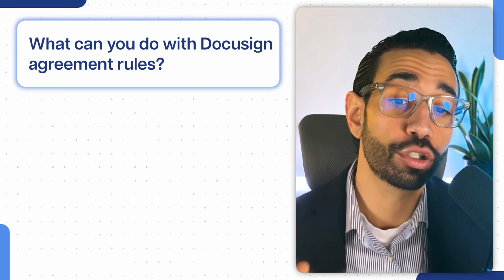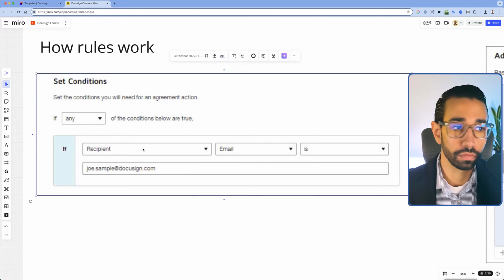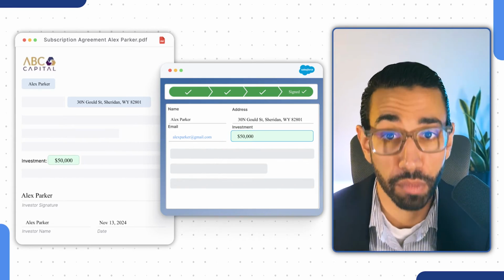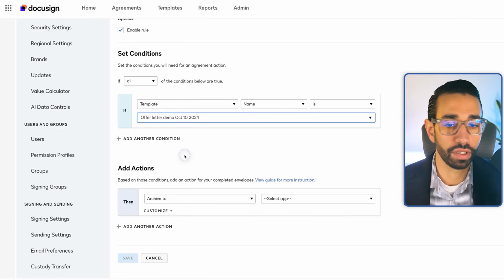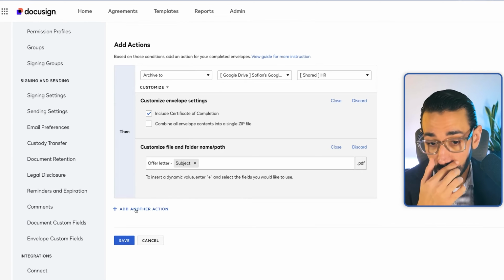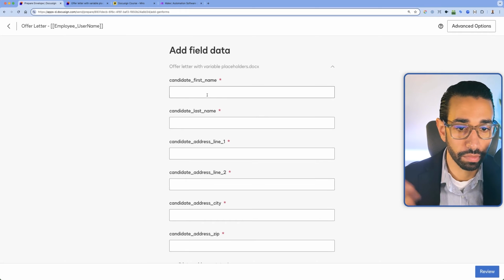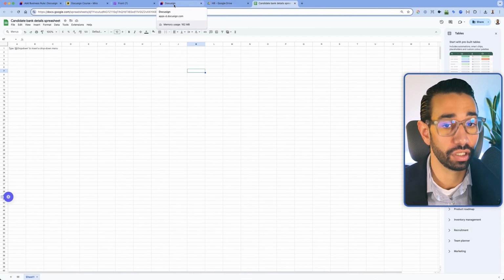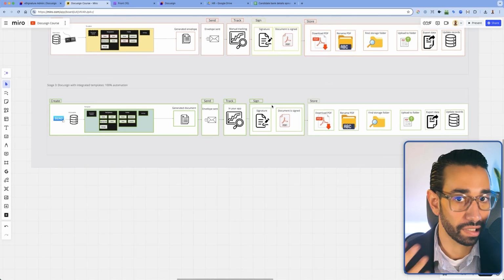How To Create And Use Docusign Agreement Actions in 2025 (Step By Step Tutorial)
In this video, I go over how to configure Docusign agreement actions to automate workflows like saving signed documents to cloud storage, exporting form data to spreadsheets, and triggering additional envelopes. You'll learn how to set up rules and conditions step-by-step to streamline processes and eliminate manual tasks. This guide is ideal for those looking to optimize their use of Docusign for efficiency and accuracy.